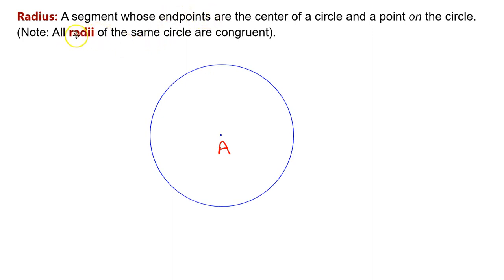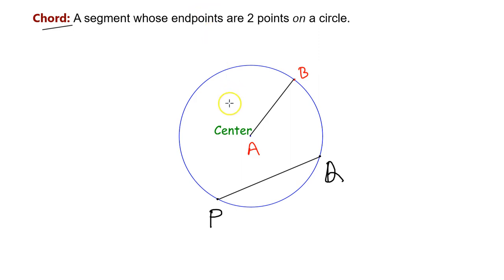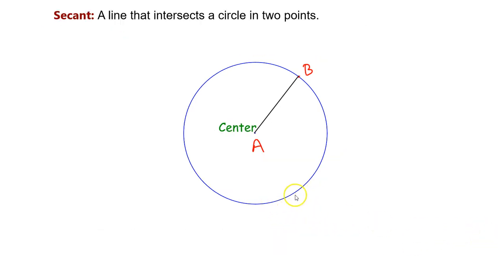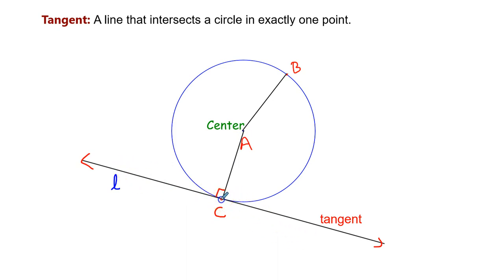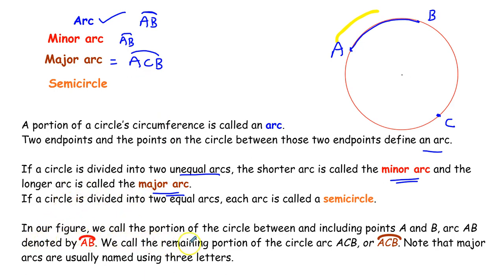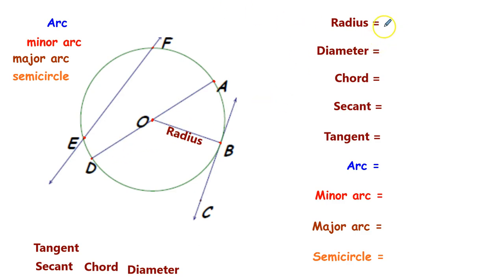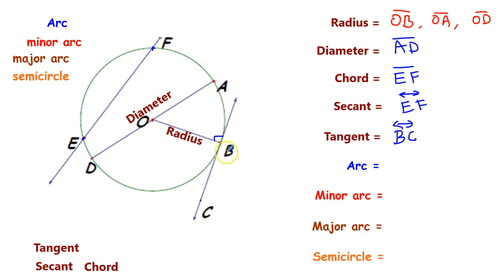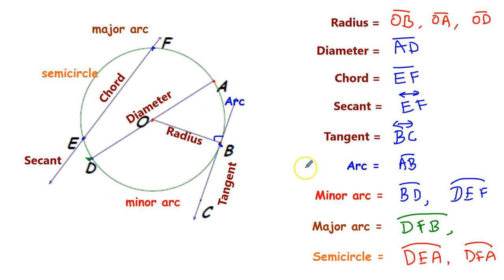Circle Vocabulary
Important words used in a Circle.